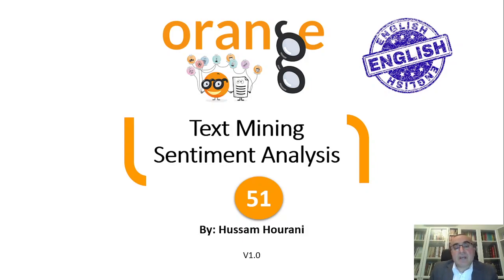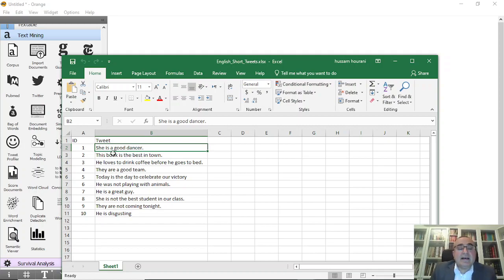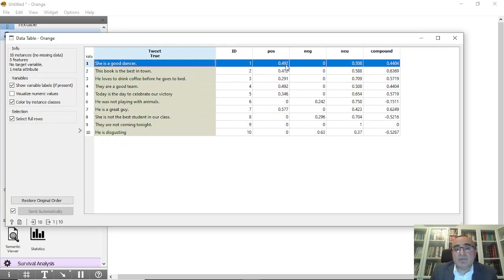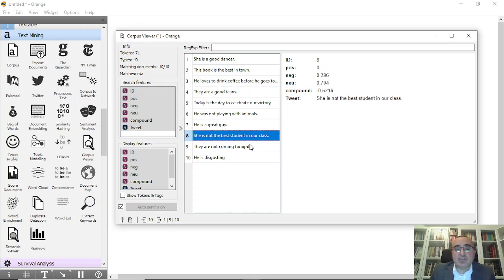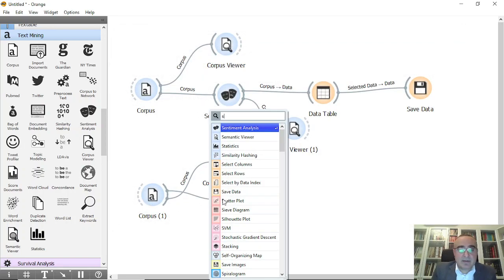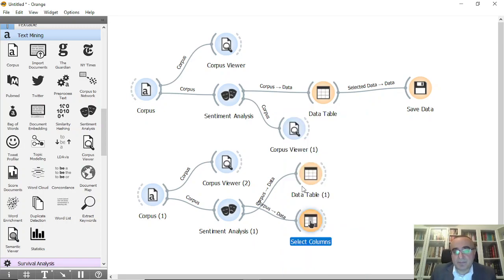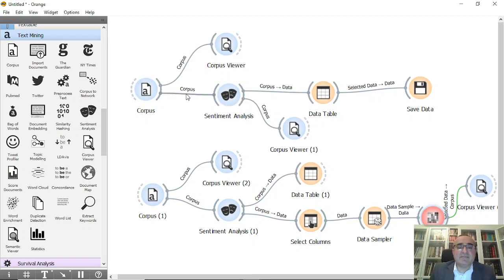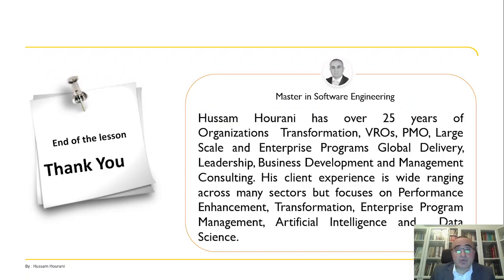51 : Text Mining: Sentiment Analysis